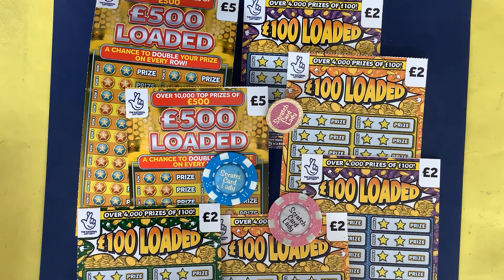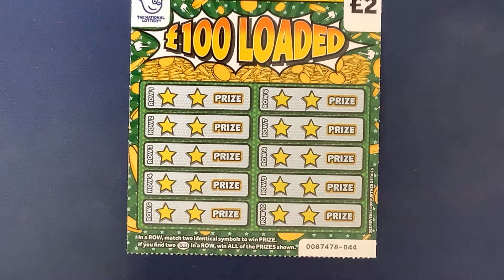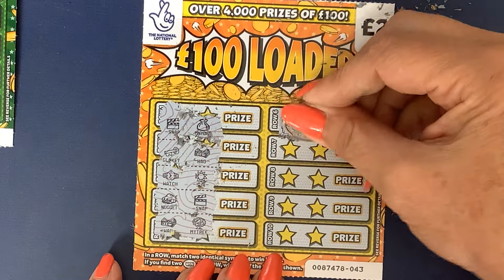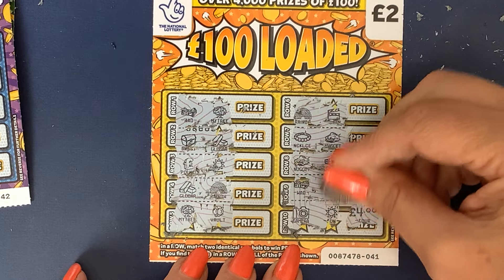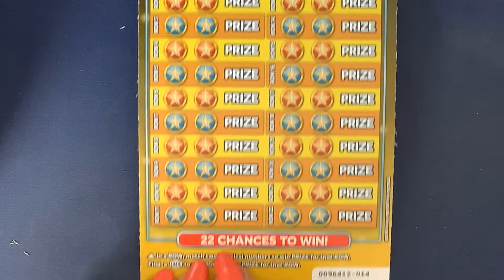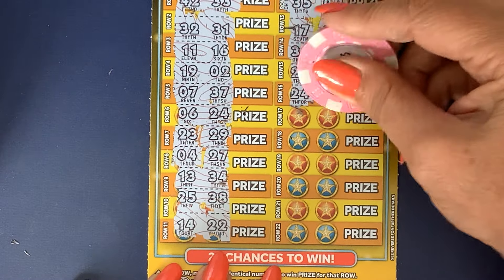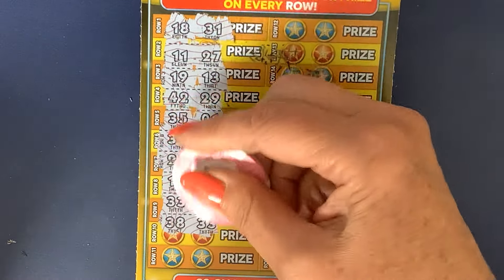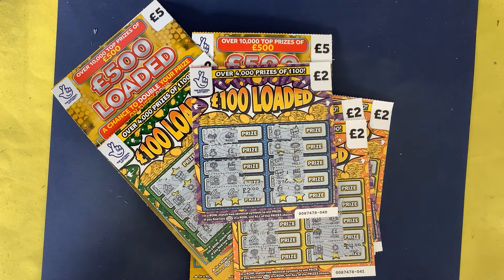🤪🤪Can we get Loaded with the £500 and £100 Loaded, £20 spent, can we do as well as yesterday 🤪🤪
🤪🤪Can we get Loaded with the £500 and £100 Loaded, £20 spent on two of the UK National Lottery scratch cards. What can we find today, will it be as good as yesterday 🤪🤪

If you want to play live hosted, free Bingo download the SCRATCHCARDLADY (liveplaymobile.com) it is free and great fun.
The game is available on both iOS and Android for mobile devices through the Apple App Store and Google Play Store